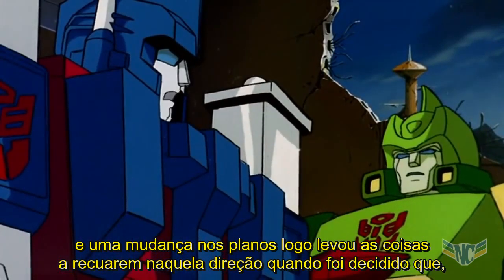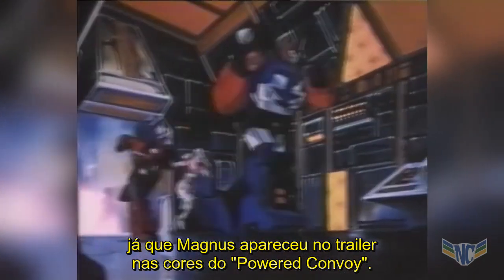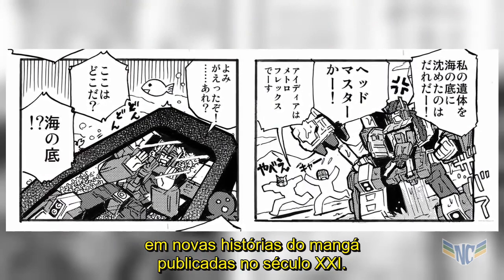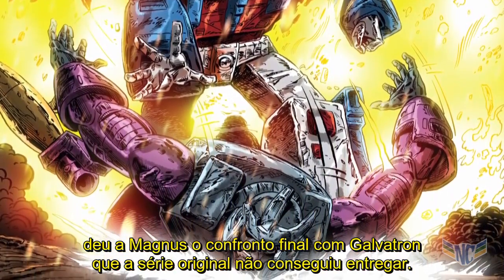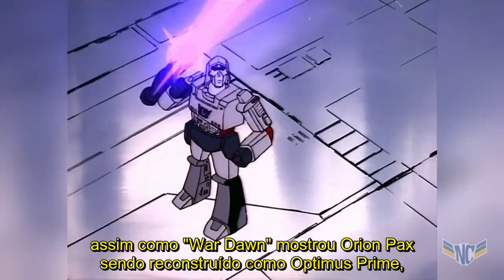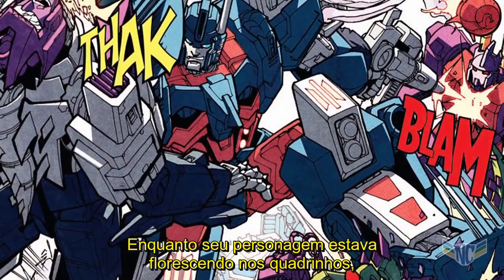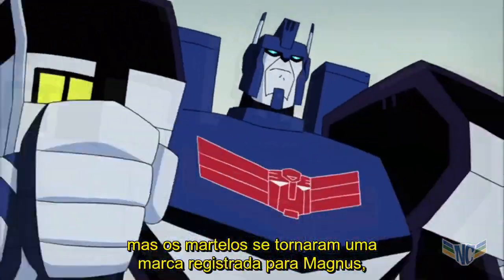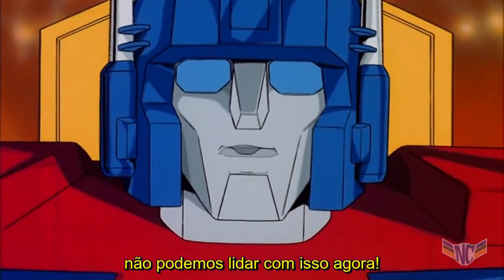Transformers The Basics: Ep 08 - ULTRA MAGNUS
O oitavo episódio dessa série procura ajudar os novos fãs de Transformers a conhecer melhor a história completa de ULTRA MAGNUS, um dos guerreiros mais poderosos dos Autobots!

Transformers The Basics é uma série criada pelo
Chris McFeely e disponibilizada em seu canal
A Nova Cybertron obteve sua Autorização para legendar essa série.